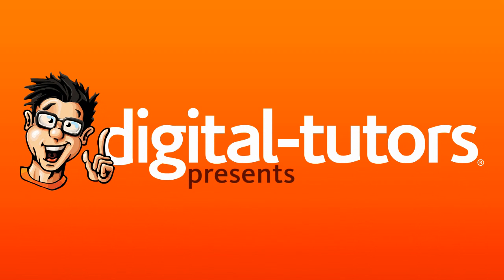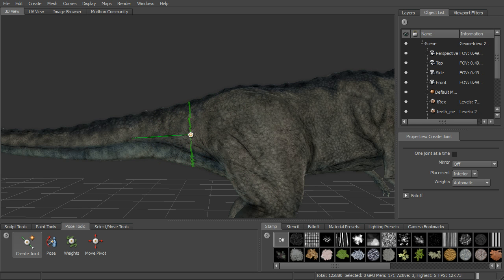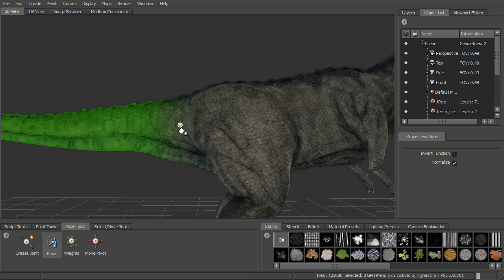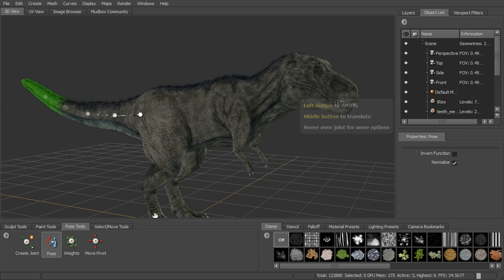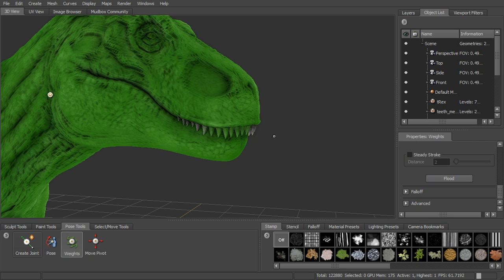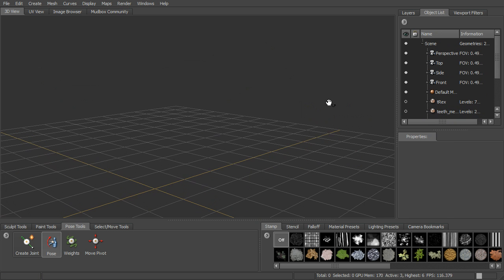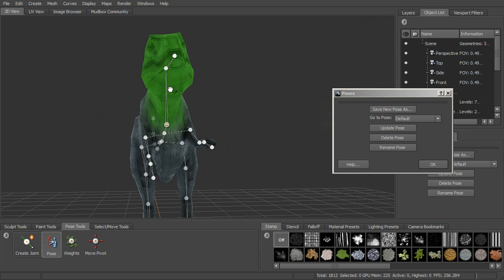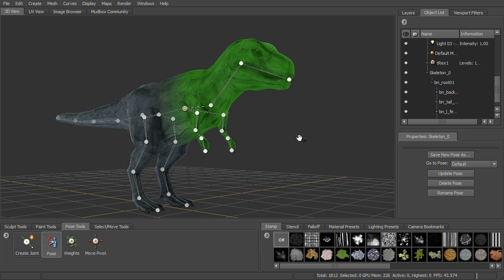Artist Guide to Mudbox 2012 Part 16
In order to pose a sculpted character for presentation, manipulate portions of a model to get better access, or just deform areas of a model, we can use the Pose Tools to quickly manipulate our geometry.